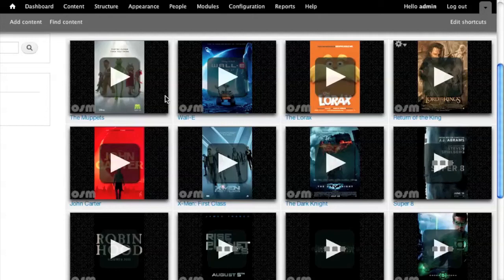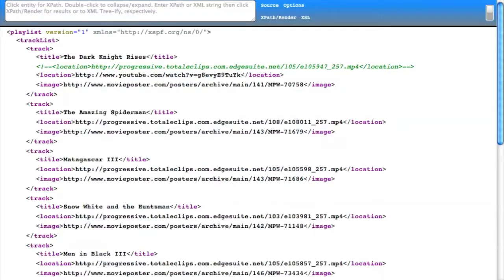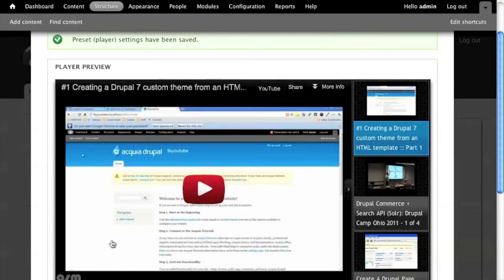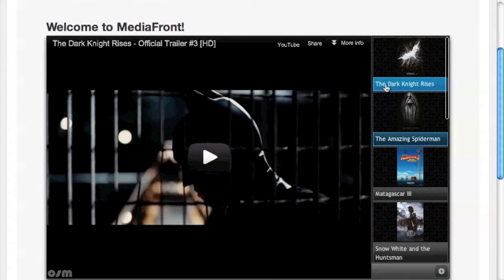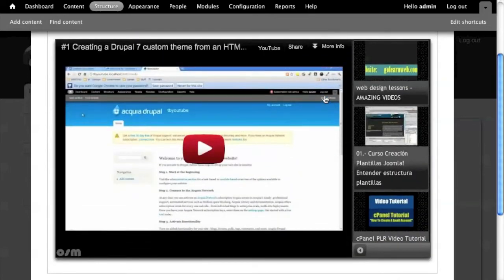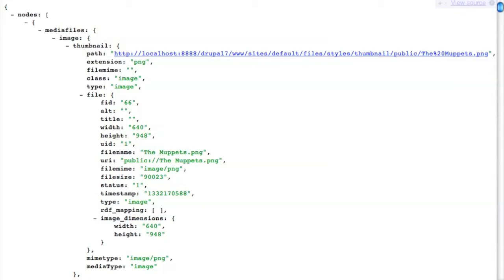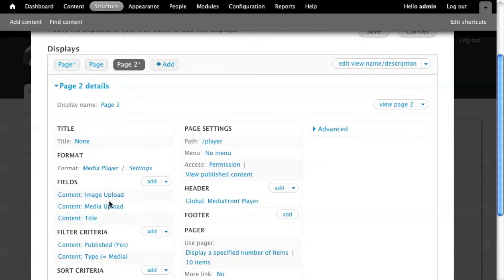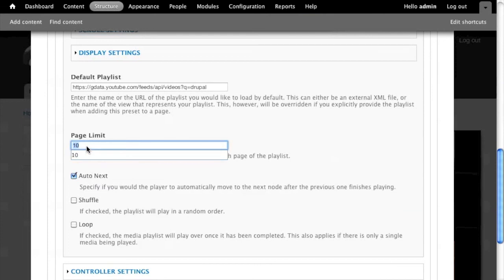Advanced MediaFront 2.0 - Part 4 - Advanced Playlists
This is part of an Advanced Mediafront 2.0 presentation I gave to the Drupal Oklahoma City user group.  In the whole series of videos, I cover everything from basic mediafront usage to the most advanced topics such as custom templates and handling media events.